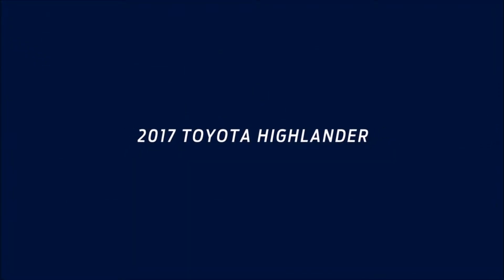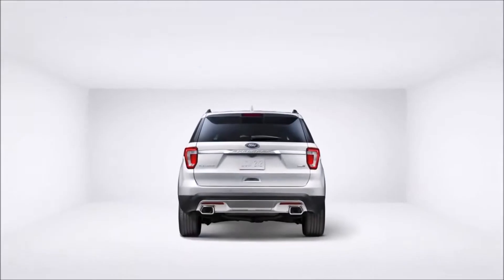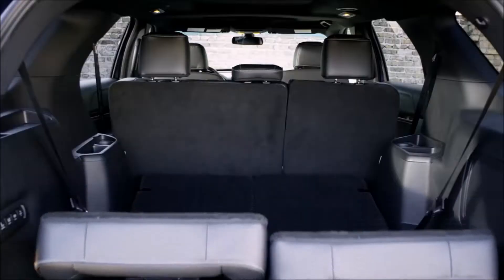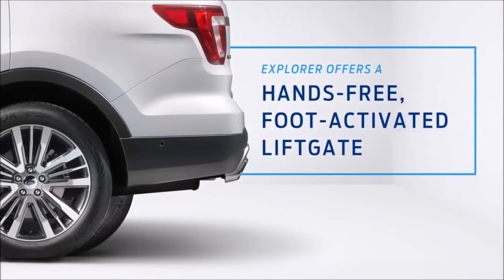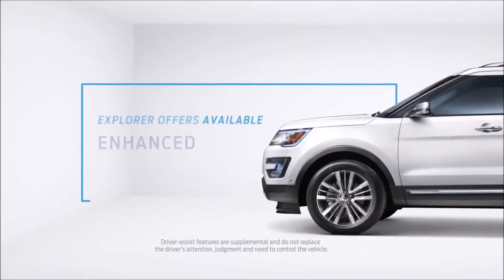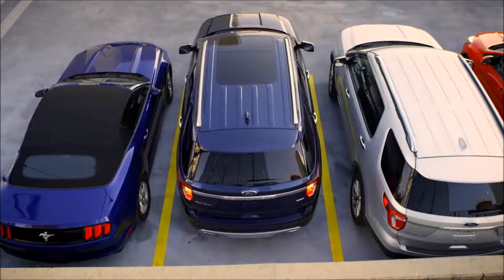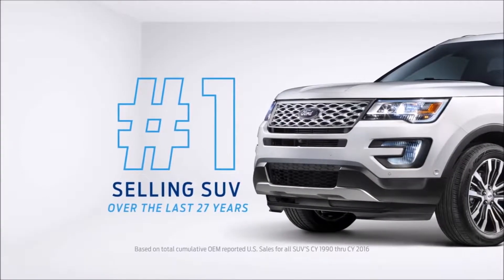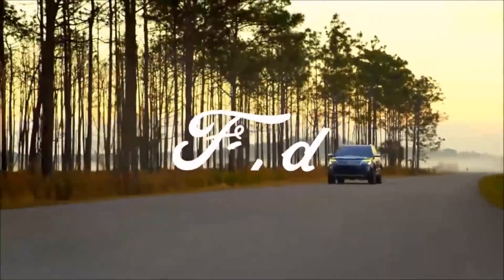2017 Toyota Highlander vs 2017 Ford Explorer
Are you looking for the best Ford dealership in the Warrenton, VA area?  Look no further than Shenandoah Ford, located a short drive from Warrenton, VA.  Our staff is available to help get you in the car of your dreams.  Whether you are looking for a car, truck, or SUV, you will find your perfect vehicle at Shenandoah Ford.  At Shenandoah  Ford, you will experience the best customer service, Ford selection, and prices on a new vehicle.  For more information on the selection at Shenandoah Ford, head over to our website or stop by the dealership, located near Warrenton, VA.